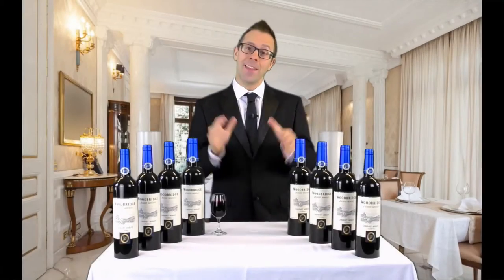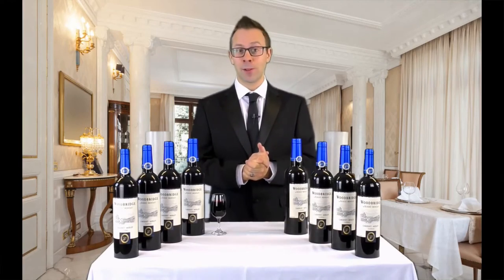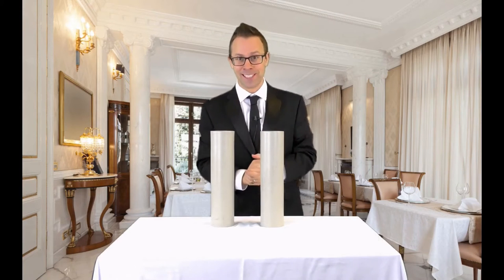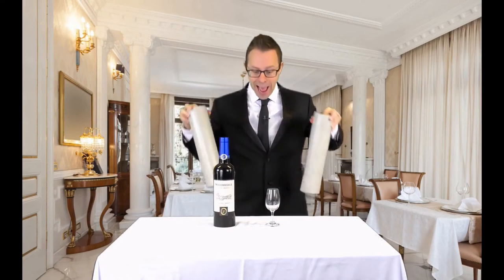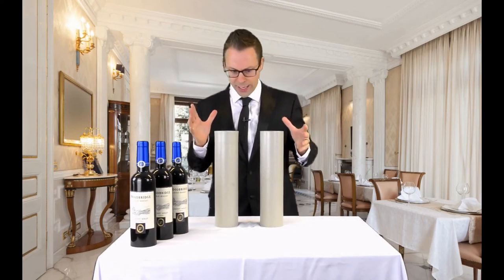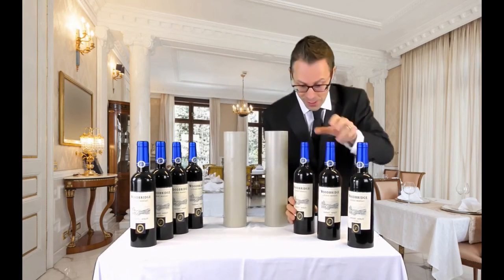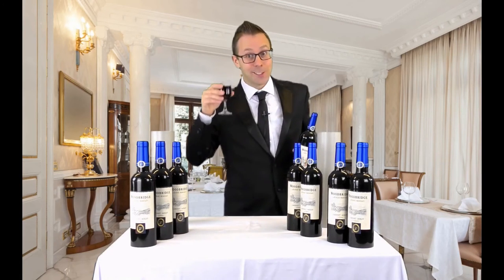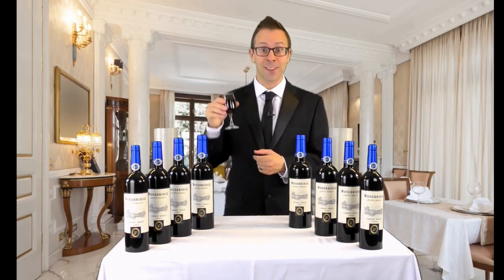Ocean Multiplying Wine Bottles by Tora Magic - lepetitmagicien.com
Gràce à ce modéle, aspirez à vivre un moment magique de bonheur et de satisfaction.
Vous et votre public serez fascinés par le charme et la beauté hors du commun de ces bouteilles sur mesure impressionnantes.
L'utilisation d'une technologie laser avancée éprouvée, associée à un excellent aluminium solide, associée à une couleur brillante supplémentaire et à des étiquettes résistantes à l'eau, a permis de créer une bouteille extrêmement réaliste.